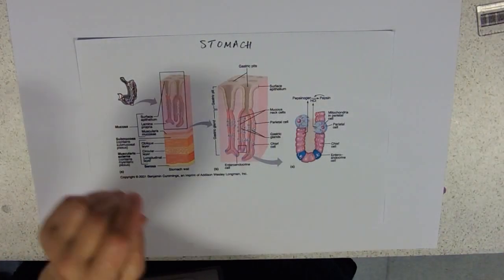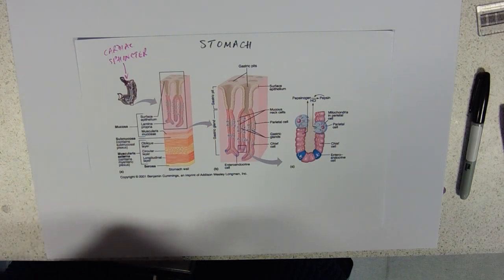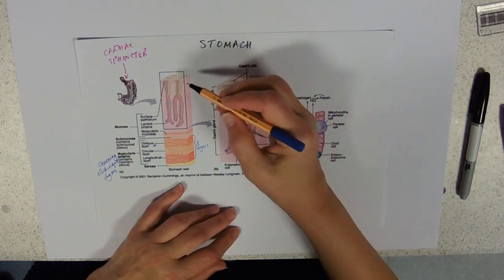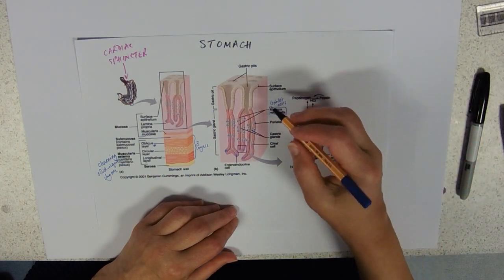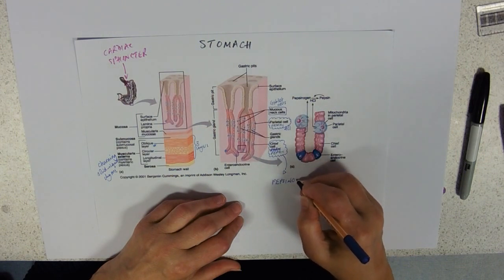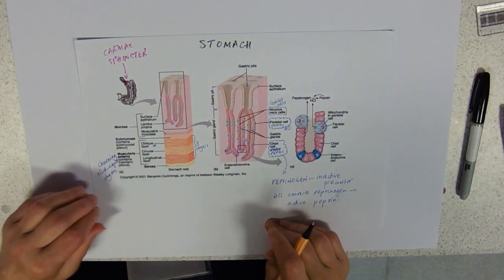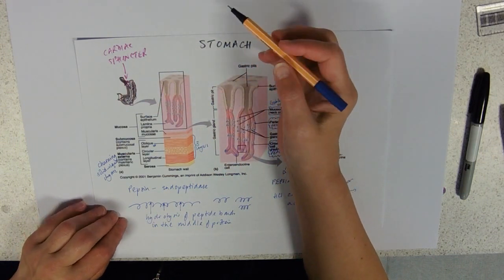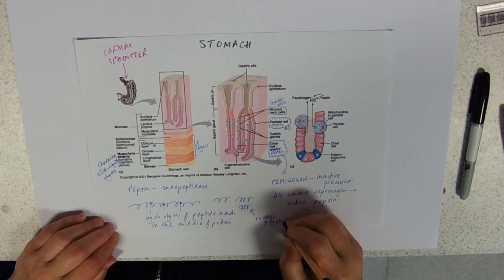Stomach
Fill 'er up!